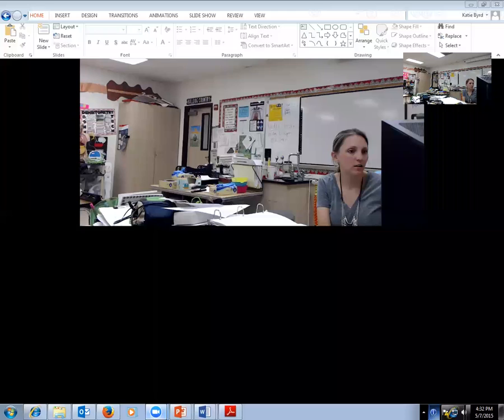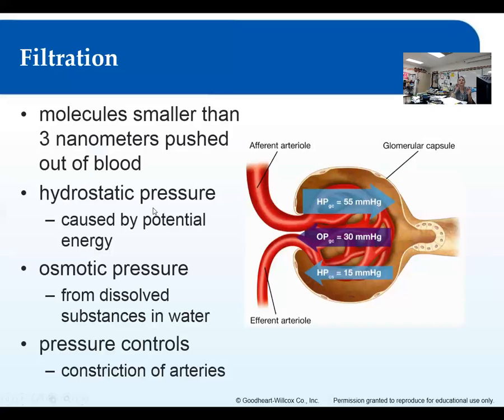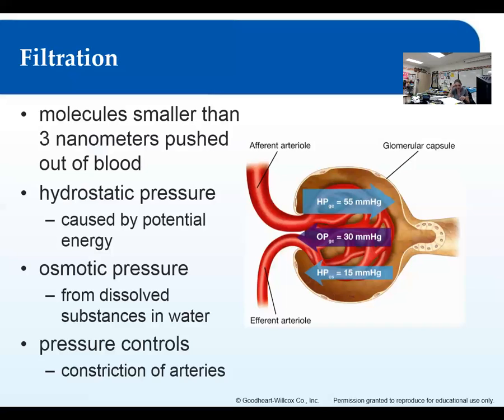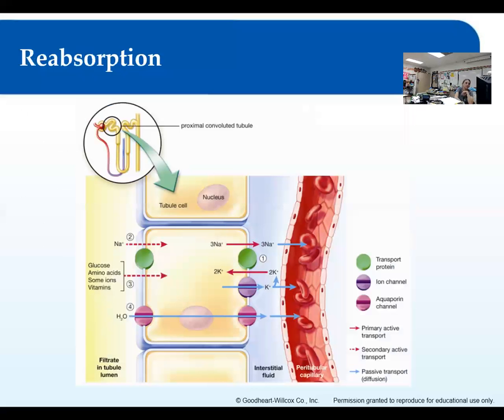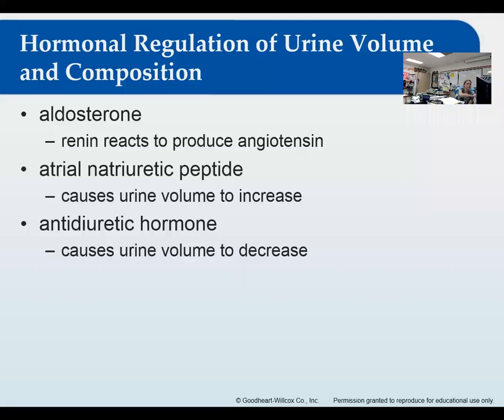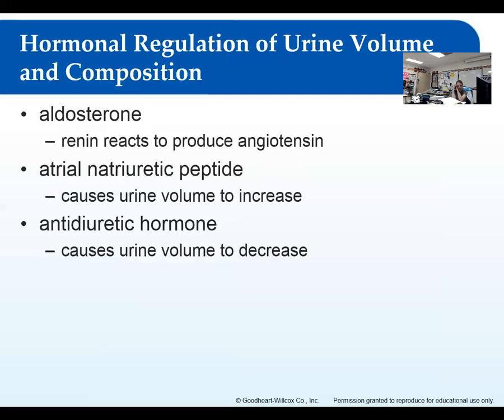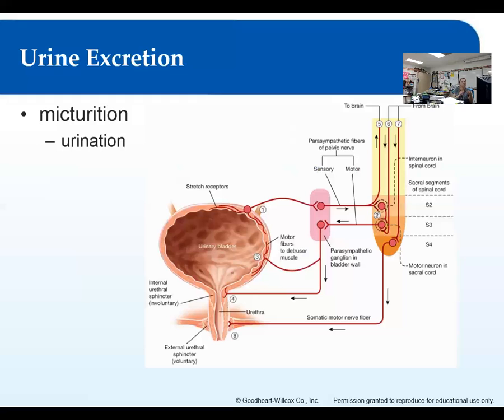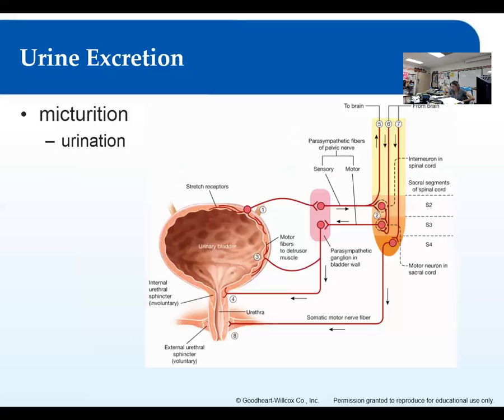A&P Chapter 14.2